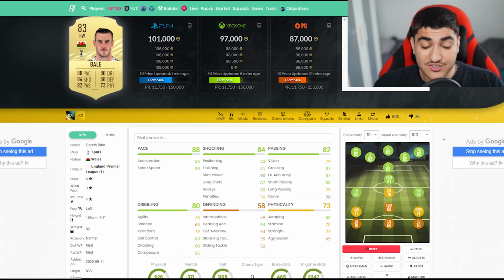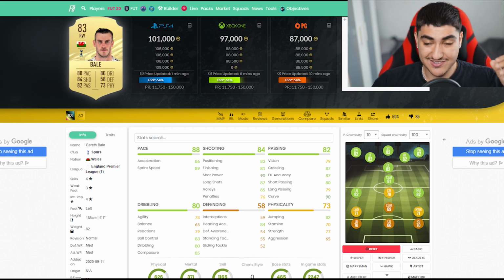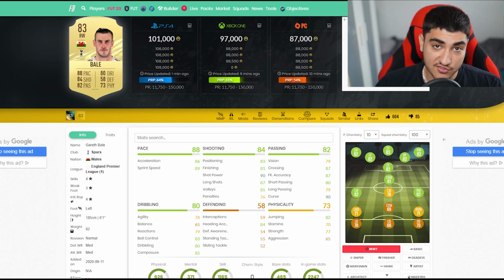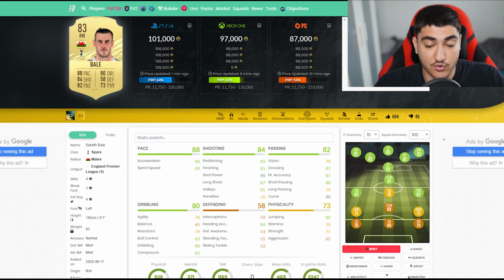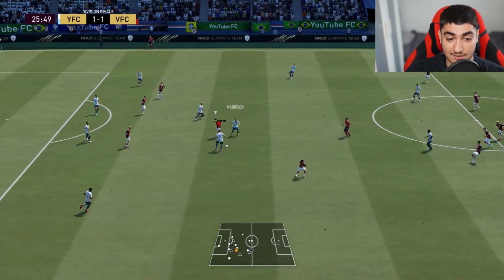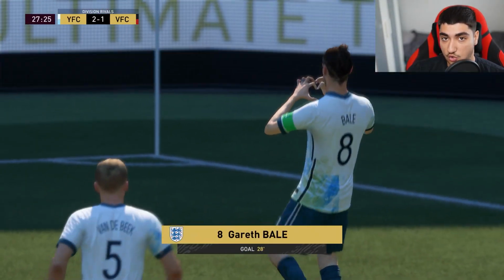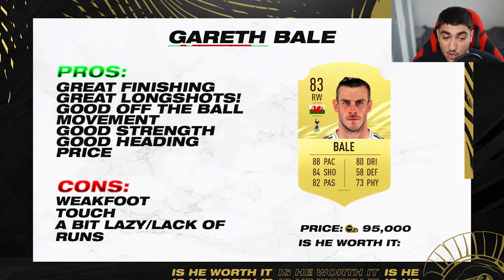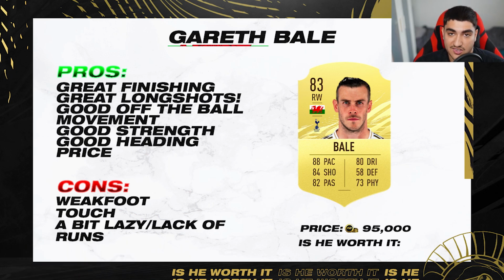FIFA 21 - GARETH BALE PLAYER REVIEW - IS HE WORTH IT? #3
Today we reviewed the Welsh beast that is Gareth Bale!